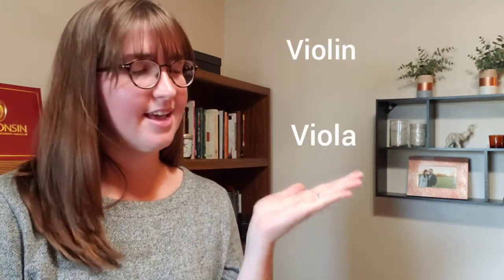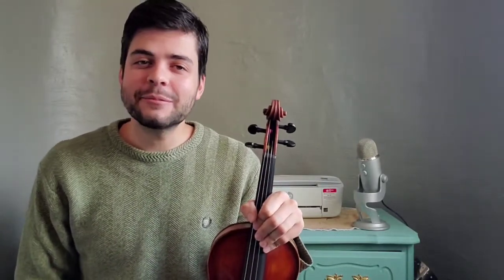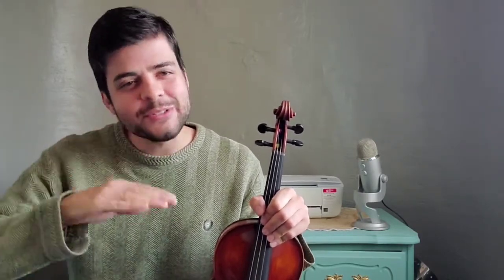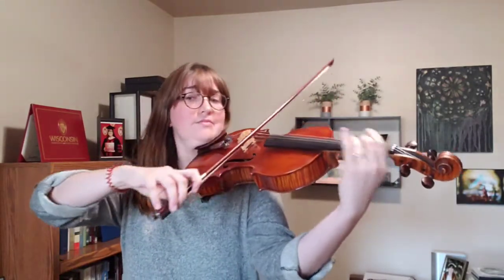Griffon String Quartet - Roles in the Trio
This is the fifth in a series of educational videos from the Griffon String Quartet! Today we will share how our individual voices/roles work in the string trio!